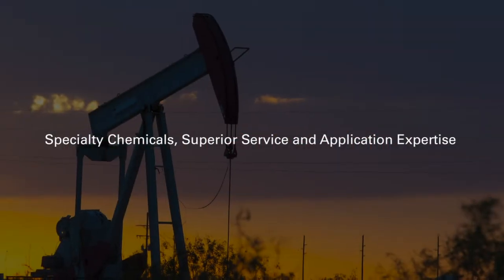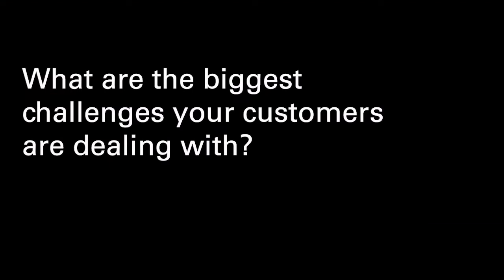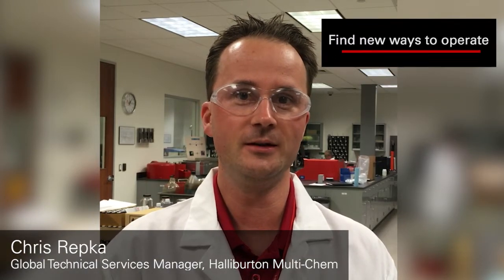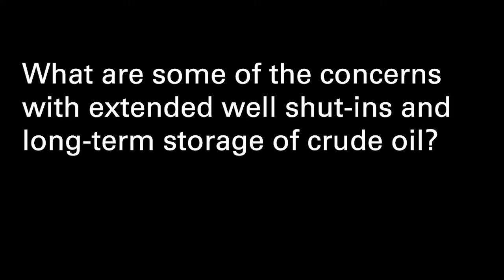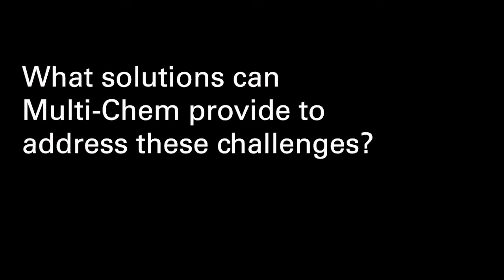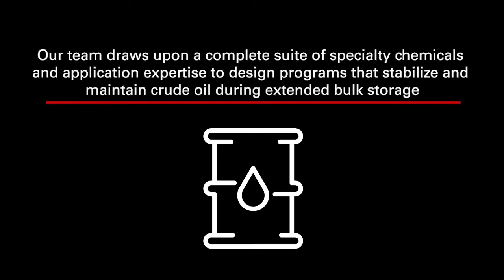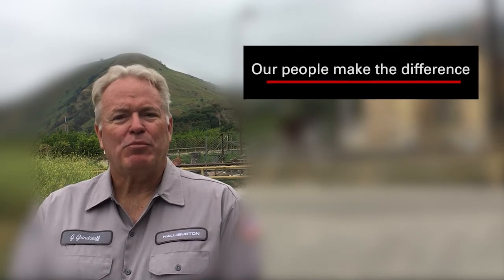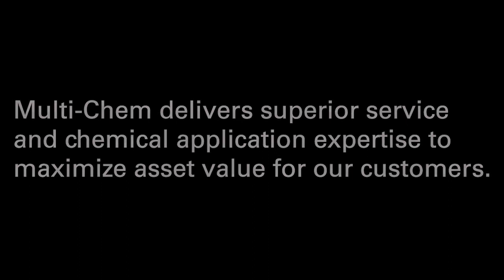Preserving Wells and Storing Crude Oil for Extended Periods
Specialty Chemicals and Application Expertise for Well Shut-Ins and Long-Term Storage.